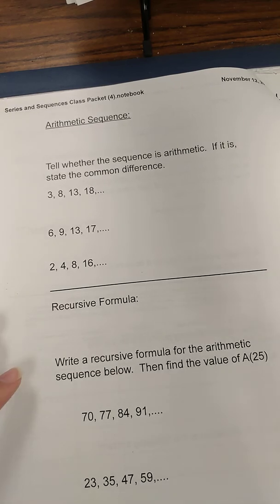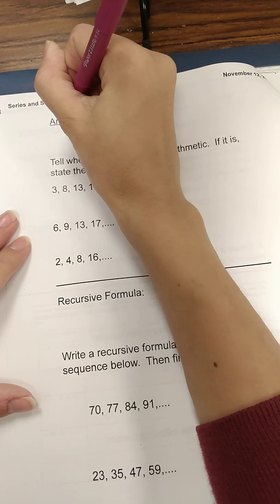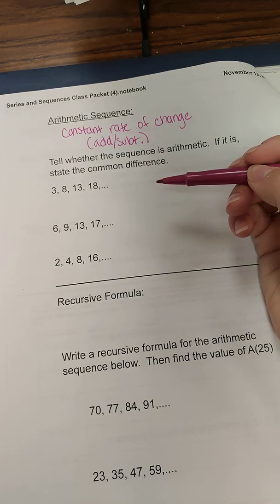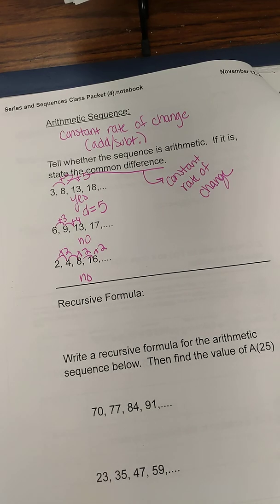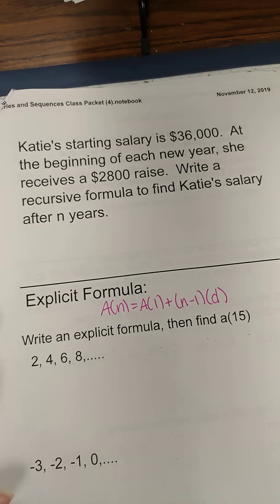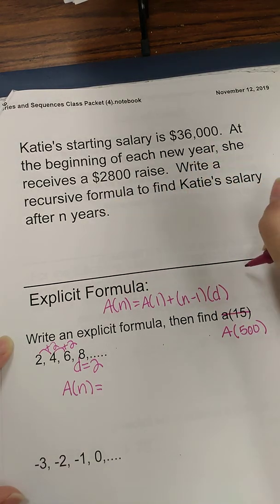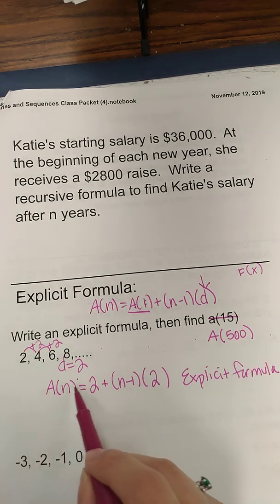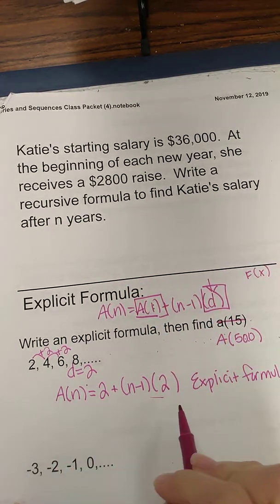November 24, 2019